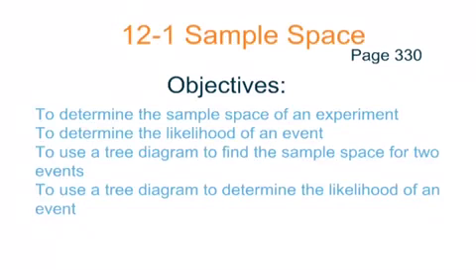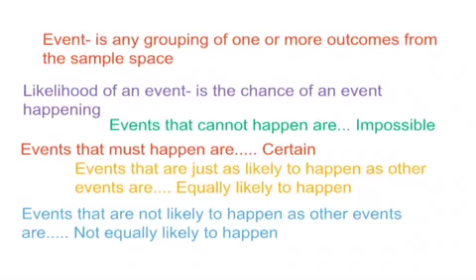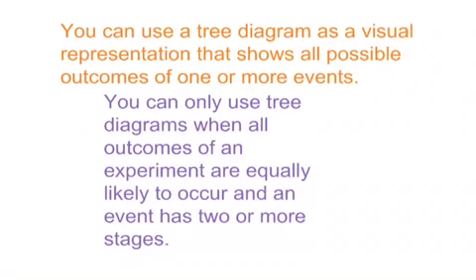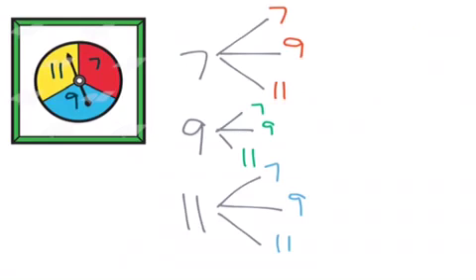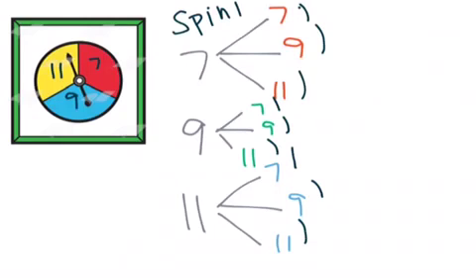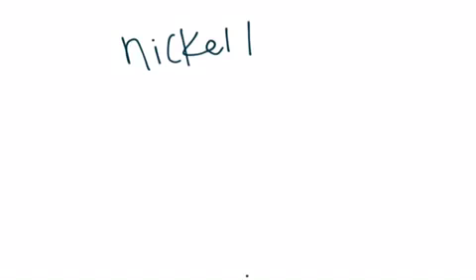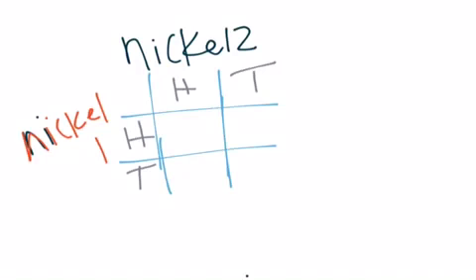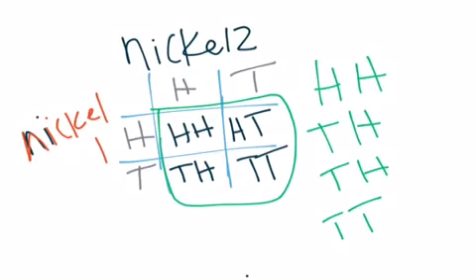G.B 12-1 Sample Space